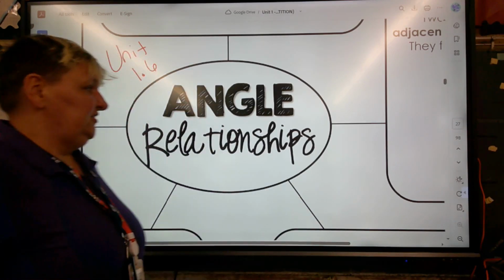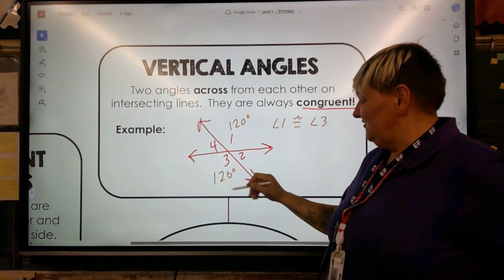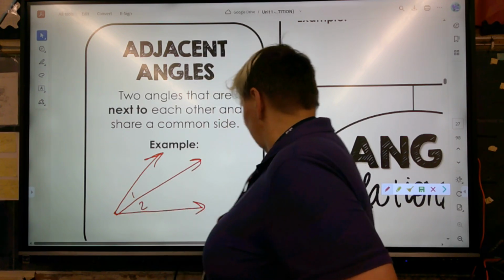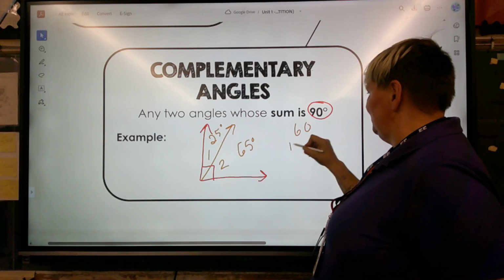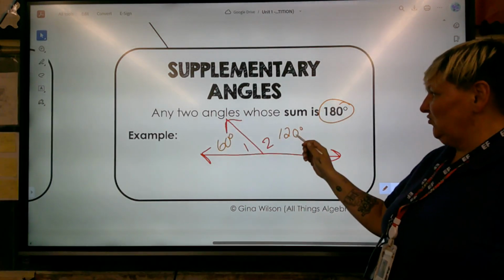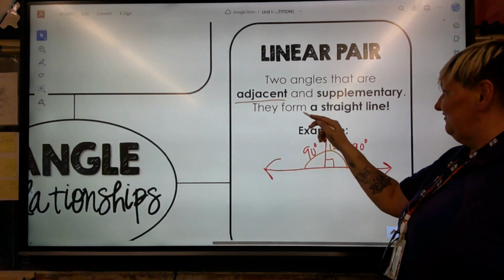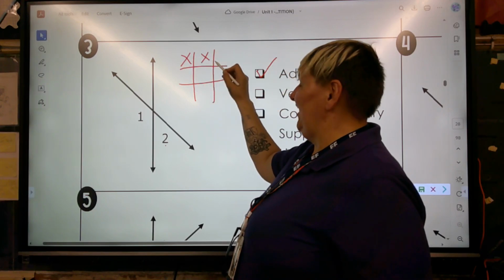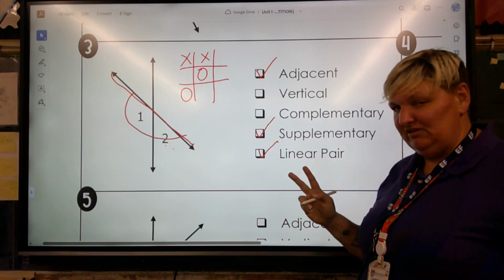Unit 1.6 Angle Relationships